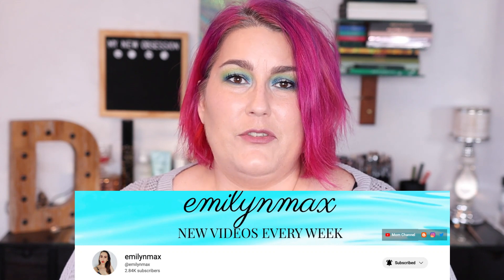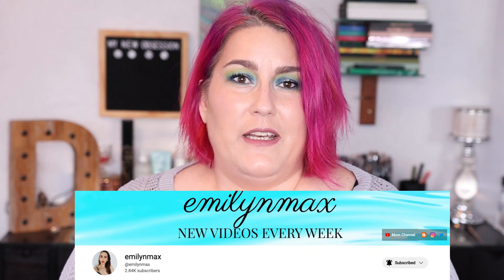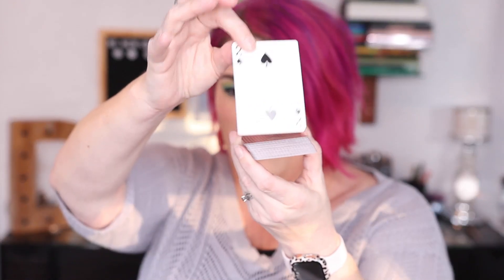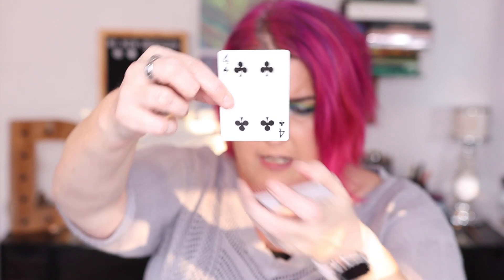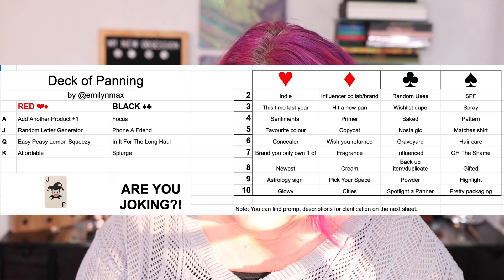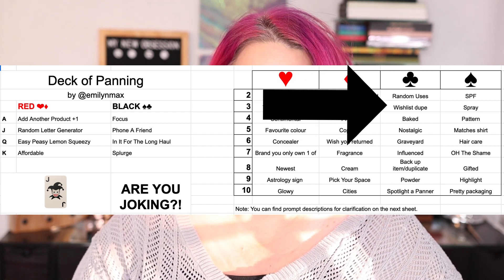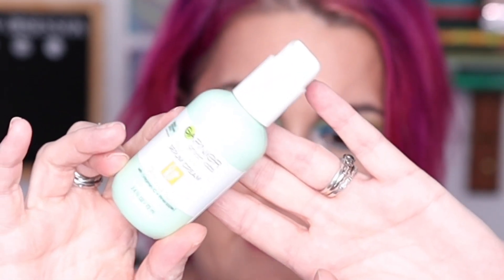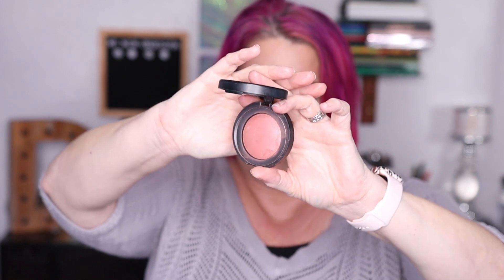DECK OF PANNING 2023 || Intro and NEW to My Channel!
Super excited to bring this panning game to my channel and join the beauty babes already doing this! I have geeked out on this project for a couple of years now and am so excited Emily decided to do it again!

and was inspired to create this cultivated for the beauty community from a game created on BookTube channel, @bookswithmaddi found

The playlist for this project, where you can watch so many fantastic beauties participating and the items they pull in, can be found

Join Rakuten!!
Free to join and you get money back for every penny spend online! I've received so much already!

✅ MY SUBSCRIPTIONS:
FAB fit Fun* (seasonal beauty, health,  and home subscription box)

Thank you so much for joining me today, it warms my heart so much that you chose to spend a portion of your day with me! I do love this little community of friends I have established here and look forward to my YouTube family growing!  I hope that this finds you well and that you have a wonderful day!!